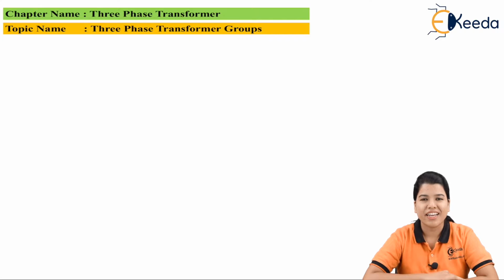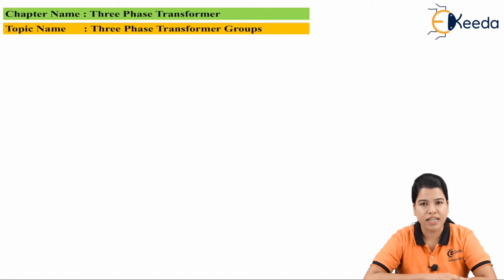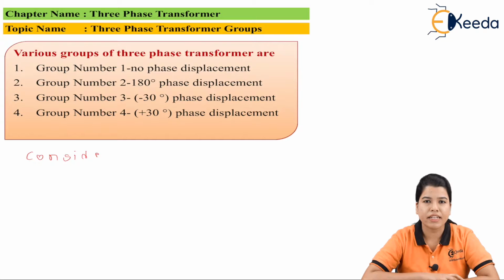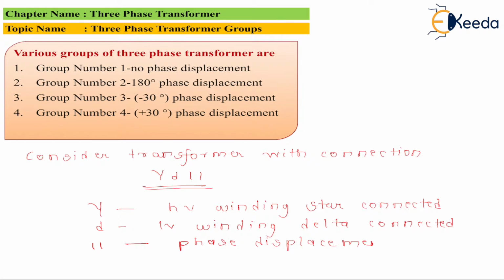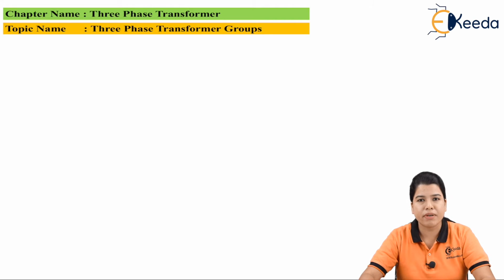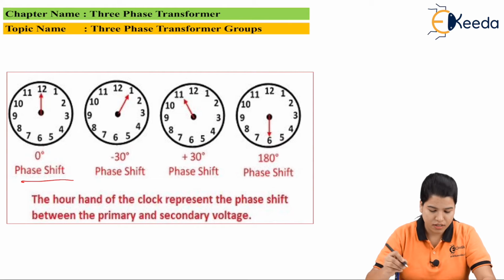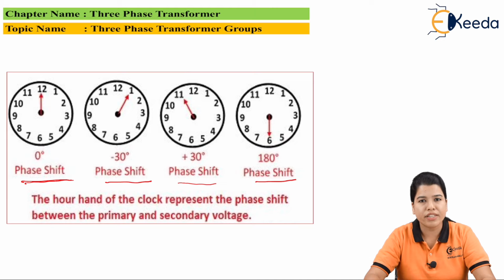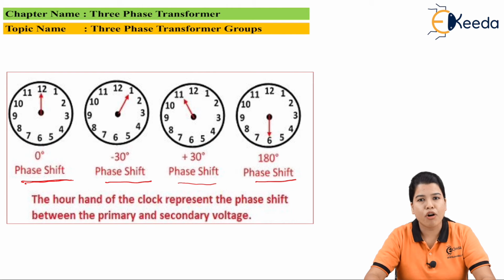Three Phase Transformer Groups - Three Phase Transformer - Electrical Machine 2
Video Name - Three Phase Transformer Groups

Chapter - Single Phase Transformer

Faculty - Prof. Pradnya Patkar

Access the Complete Playlist of Subject Electrical Machine 2 -

Happy Learning!